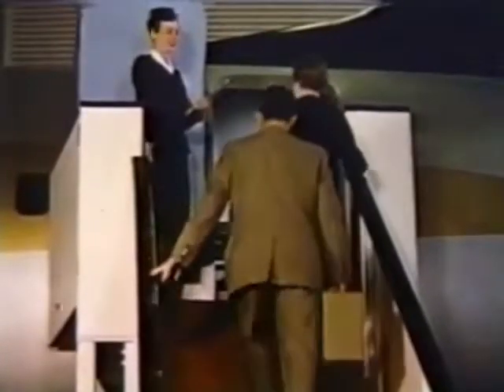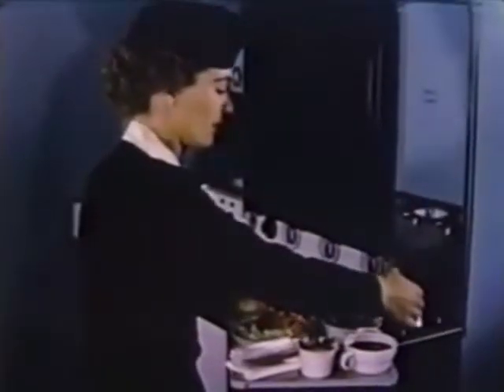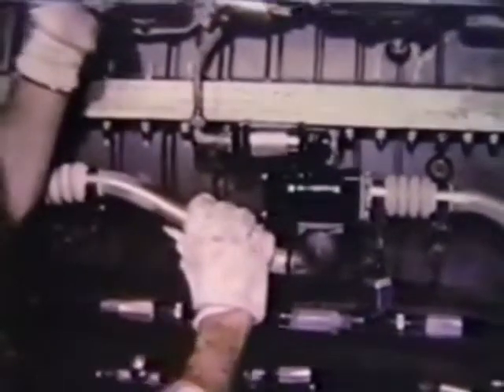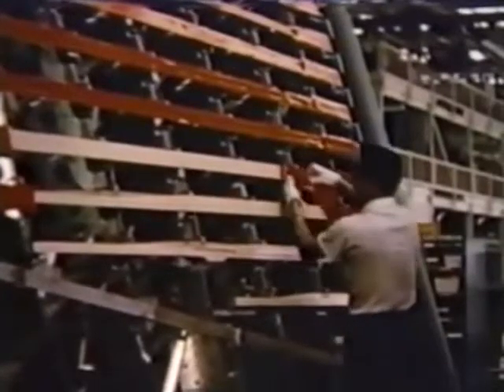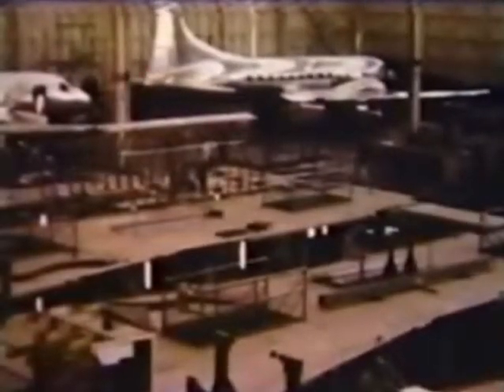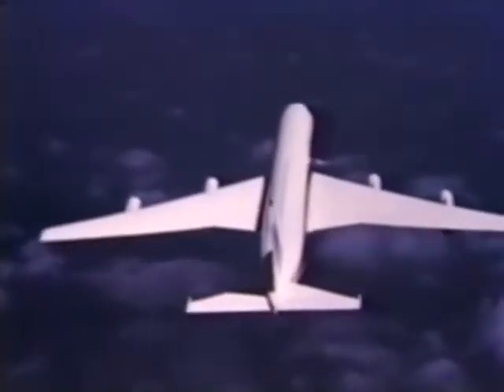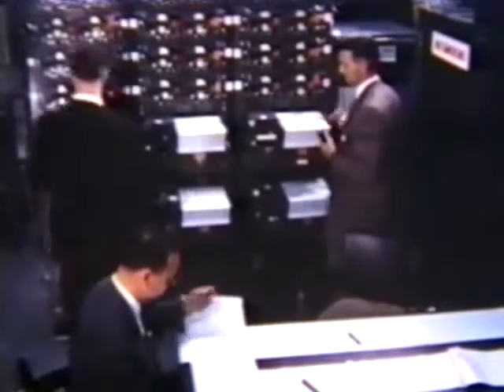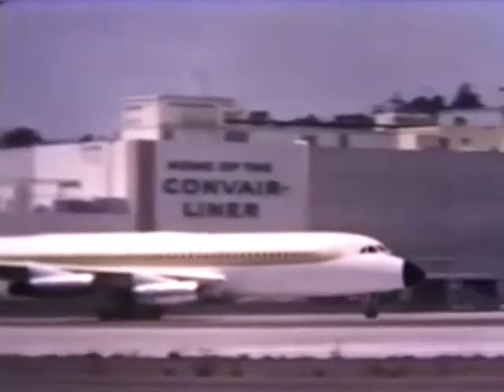Film de promotion sur le Convair 880 (1958)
L'avion était produit dans l'usine Convair de Fort Worth au Texas. Il n'eut pas de véritable succès commercial : seules 65 unités furent vendues et le dernier avion sortit des chaînes en 1962.
La suite sur cet avion et bien plus encore (N'hésitez pas à y placer vos commentaires et expériences!)
For much more on this aircraft and many others, pay us a (you may comment over there, so please do!)